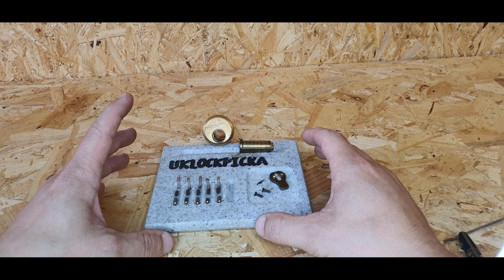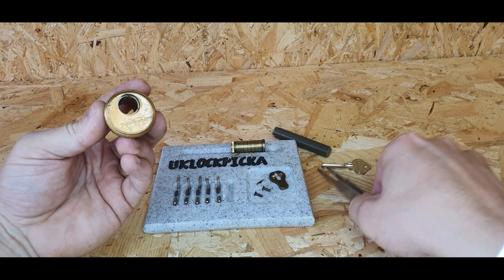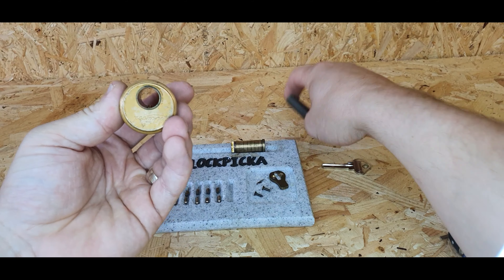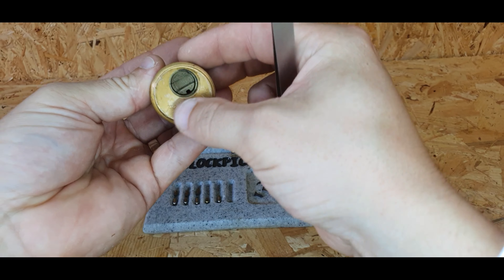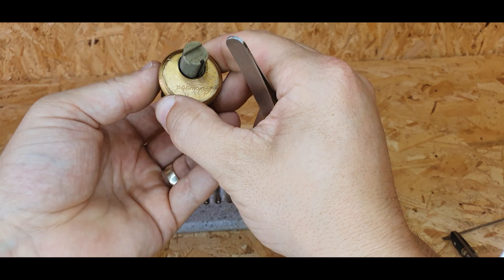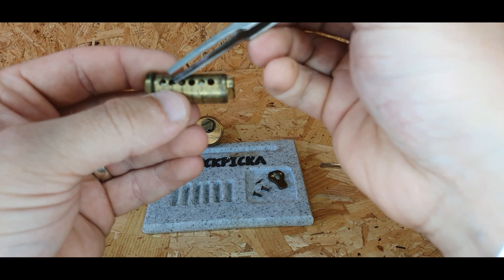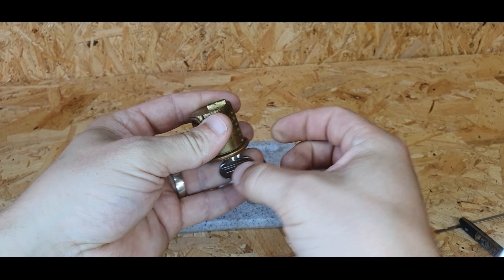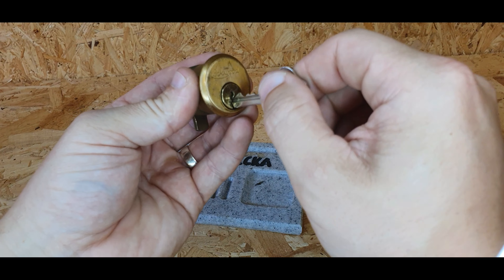117 - How to Re assemble a lock cylinder | TUTORIAL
How to Re assemble a lock cylinder, tutorial.

In this locksport video I illustrate how I reassemble a lock cylinder. This will especially help anyone new to lockpicking.

This lock is a rim cylinder and is an American Lockwood. it has 5 pins none of which are security pins.

lock rebuilding isnt hard...have a go